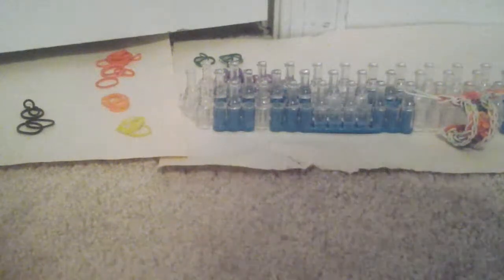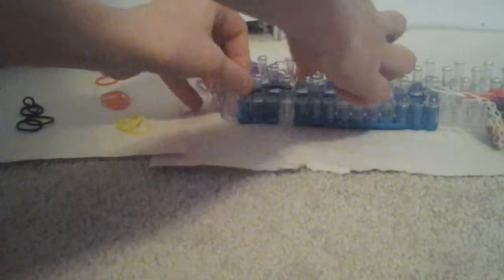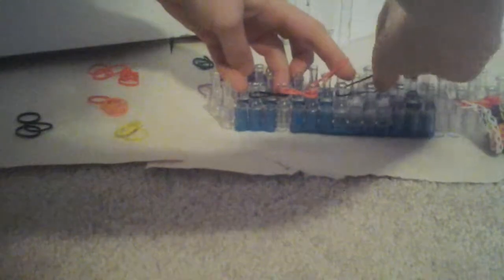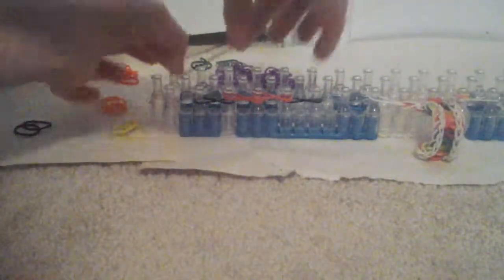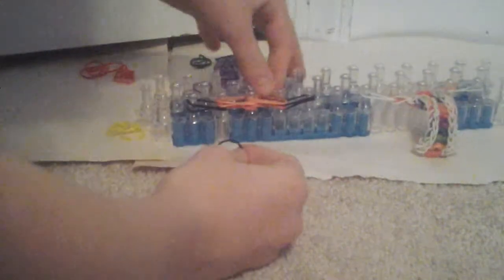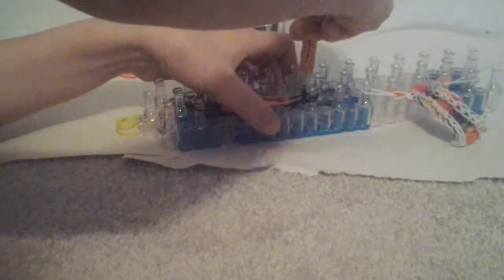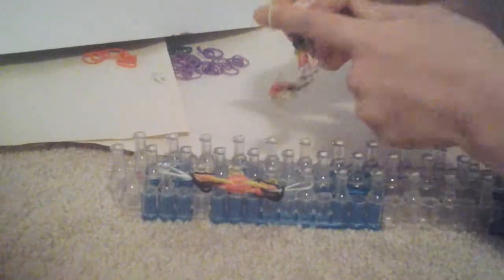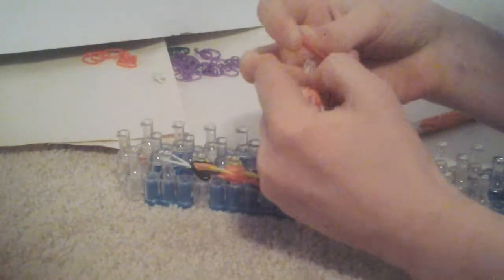rainbow loom orginal design weaver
Hi today I will show you how to make a rainbow  loom weaver bracelet. Hope you enjoy it!